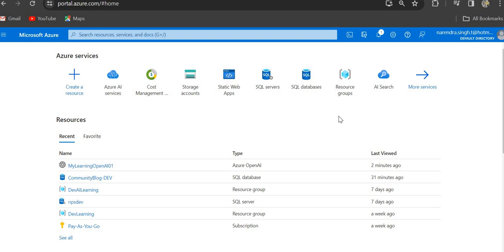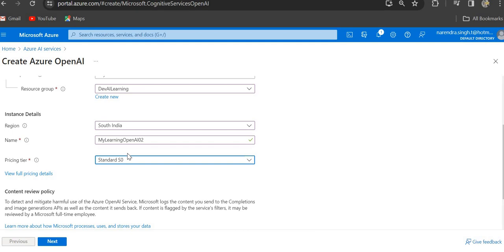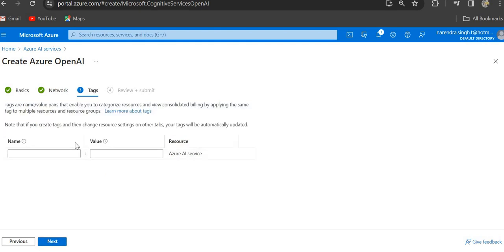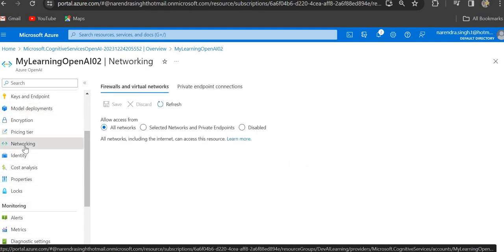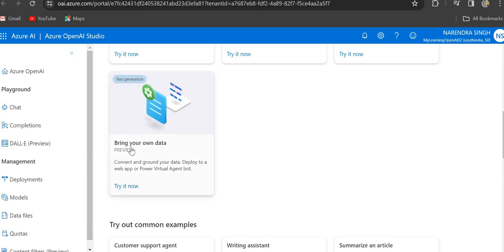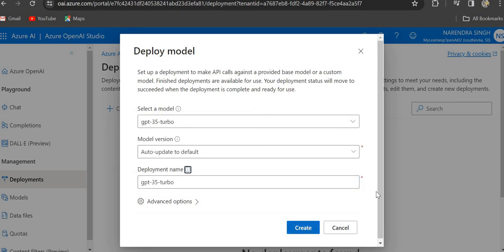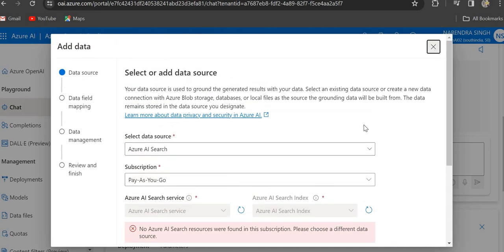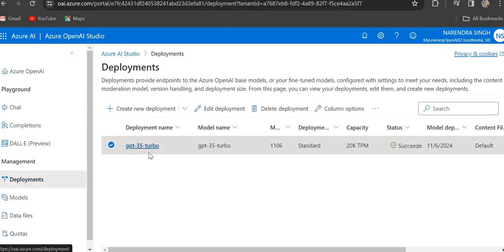Azure OpenAI : ChatGPT with your Data - A Demo Dive - 01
🔍 Demo Dive - Episode 01:
In this episode, we'll walk you through a hands-on demonstration, illustrating step-by-step how to integrate your data with ChatGPT on the Azure platform. Witness the magic as we showcase the model's ability to engage in meaningful conversations based on your unique input.

🚀 Why ChatGPT with Your Data?
Explore the advantages of using ChatGPT with your data, from enhancing customer support systems to creating personalized chatbots. Uncover the potential for improved user experiences and the ability to tailor AI interactions to your specific needs.

🎓 Learn and Implement:
Whether you're a developer, data scientist, or just curious about the latest advancements in AI, this video is packed with insights and practical knowledge. Follow along, ask questions, and empower yourself to implement ChatGPT with your data.